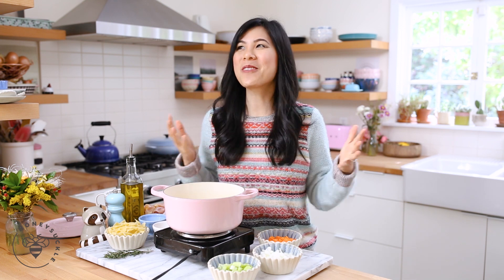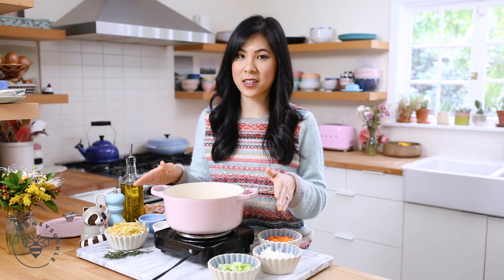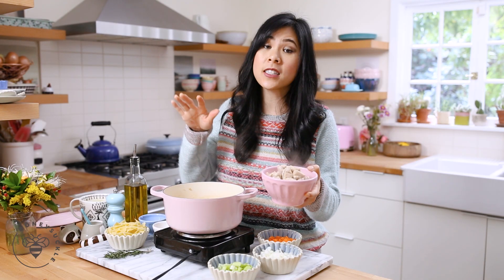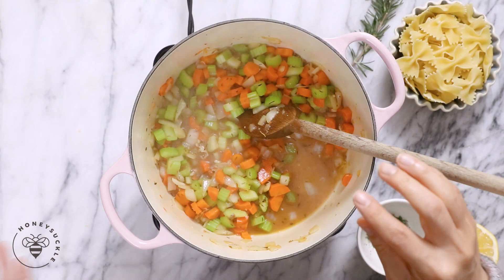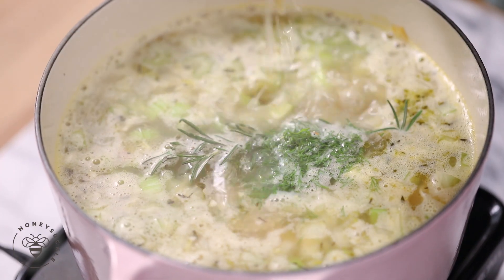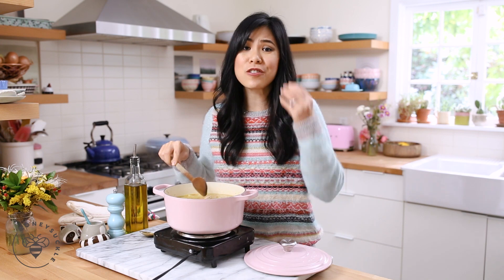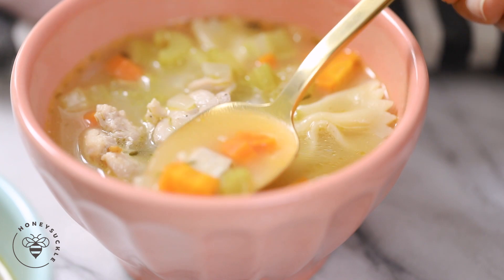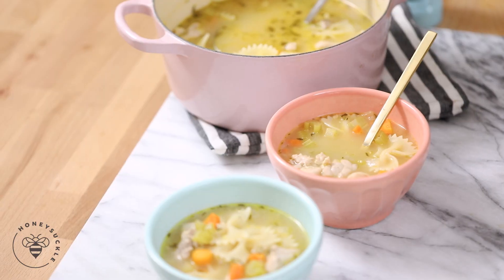Better than Basic CHICKEN NOODLE SOUP 🐝 DAY 10 | HONEYSUCKLE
Chicken Noodle Soup Recipe:
In a cast-iron pot, drizzle
2 tbsp olive oil, then add
1 lb cubed Chicken Thigh
kosher salt

stir fry 5 minutes until golden brown, remove from pot. Then saute

1 cup diced onions, saute 2 min, then add
2 celery stalks, chopped
2 chopped carrots
1 clove minced garlic
1/2 tsp thyme

saute (medium heat)  3 more minutes until the veggies are soft. Add
1 cup chicken stock to help deglaze the pot. then add
5 more cups chicken stock. Bring the broth back to a boil

add back the chicken cubes
1 1/2 cups pasta of your choice
1 rosemary sprig
1 tbsp fresh dill
1/2 lemon's juice

stir, turn to medium heat, cover and simmer 12 minutes until noodles are al dente.

season with more salt if you'd like

Serves 4-6